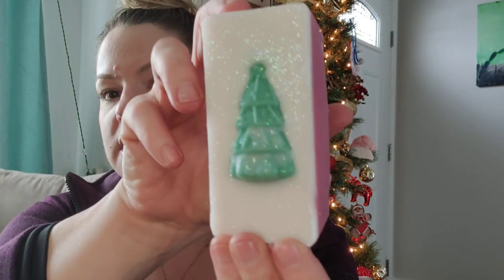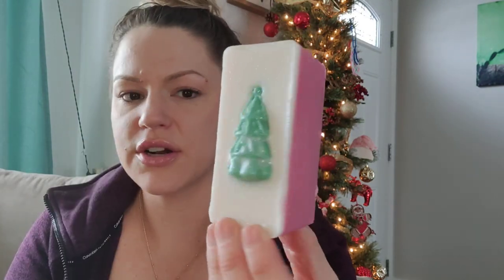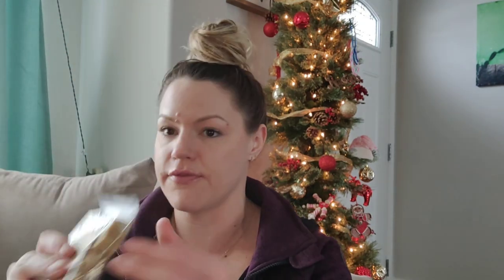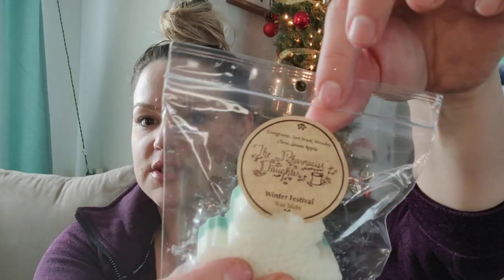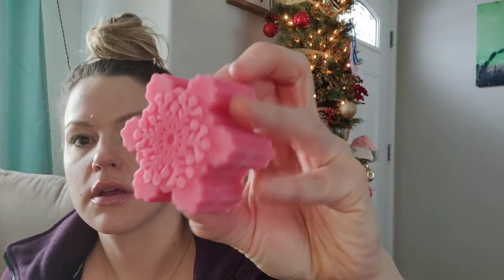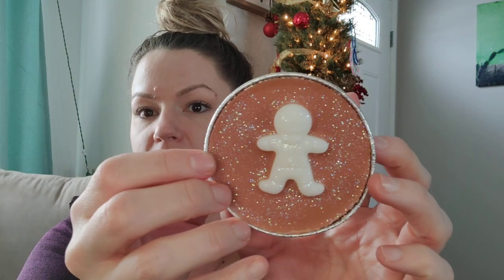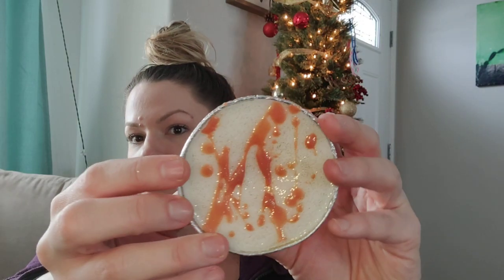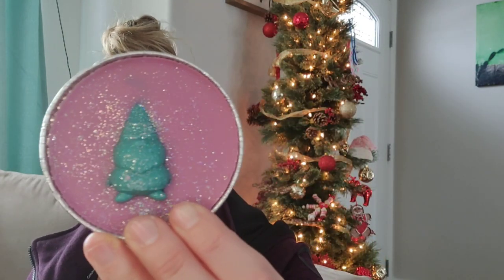🎄 The Pharmacist's Daughter Christmas RTS 🎄 December 2021